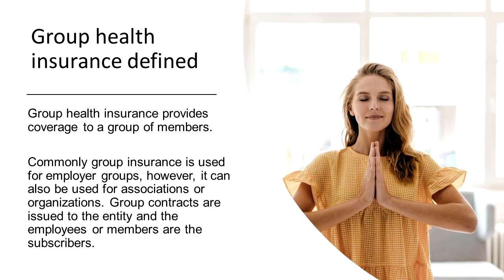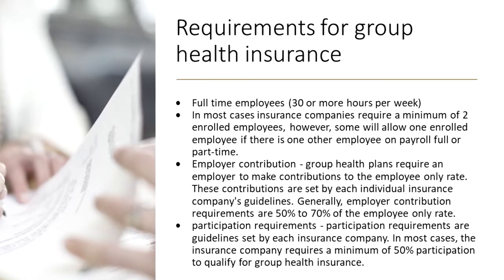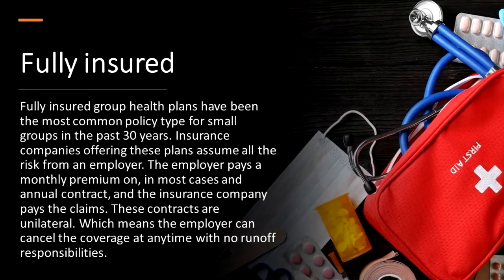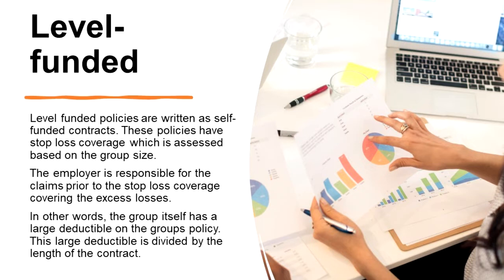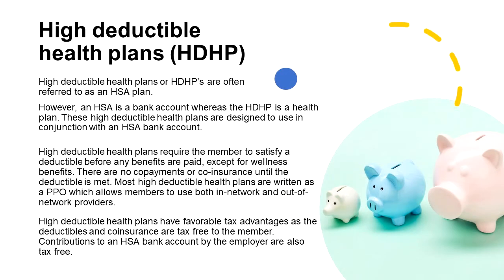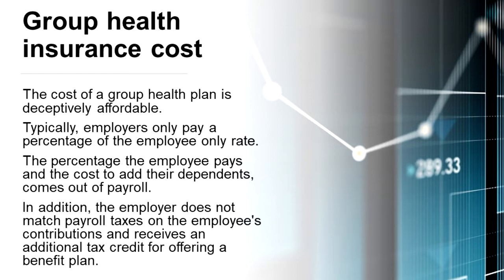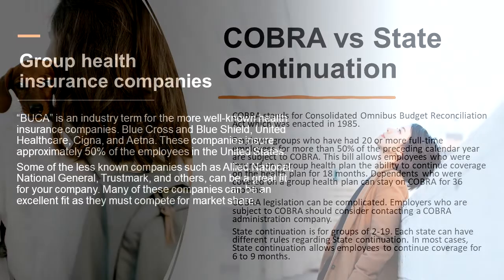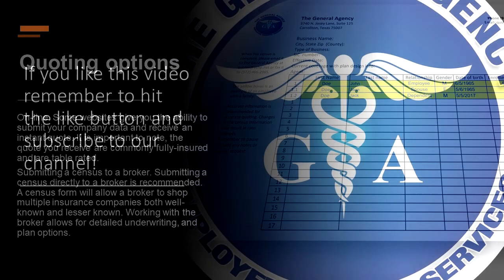Group health insurance explained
This video is a comprehensive overview of group health insurance. In only a few minutes, we answer many of the most common frequently asked questions (FAQ). We cover topics such as, plan types, COBRA vs State Continuation, underwriting requirements, cost, legislation and more.

Timing
0:00 – Intro
0:20 – Group health insurance defined
1:00 – Group size guidelines
1:32 – Requirements for group health insurance
2:25 – History of underwriting
3:43 – Group health plan type overview
4:00 – Fully insured group health plans
4:30 – Self-funded health plans and ASO coverages
5:12 – Level funded group health plans
6:07 – HMO plan description
6:34 – PPO plan description
7:17 – EPO plan description
7;47 – High deductible health plan (HDHP) and HSA description
8:40 – Referenced based pricing plans (RBP) description
9:17 – Advantages to offering group health insurance
9:46 – Group health insurance cost
10:17 – COBRA vs State Continuation
11:19 – Group health insurance companies
11:59 – Quoting options